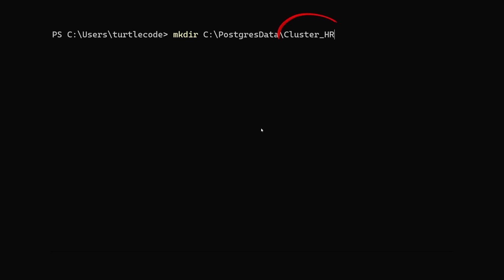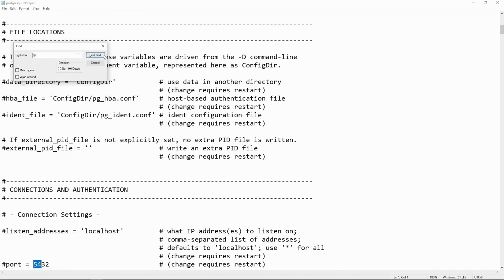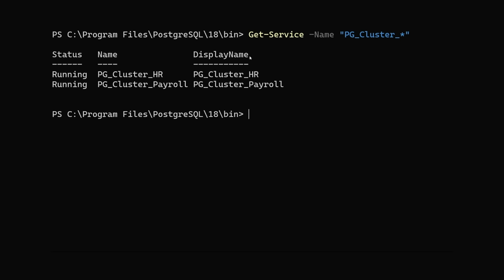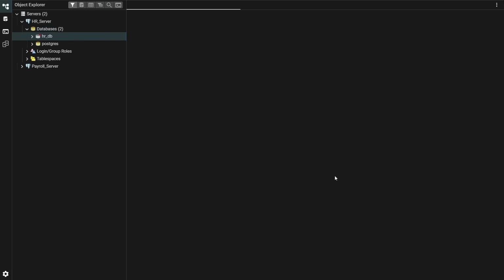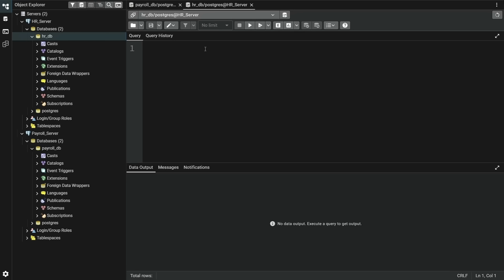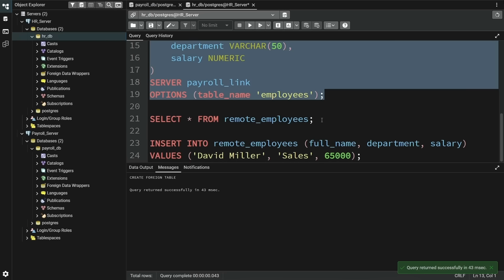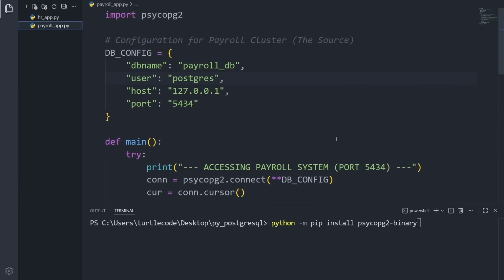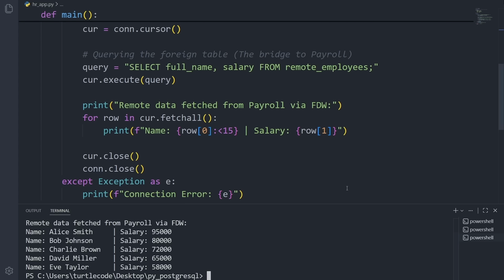Foreign Data Wrapper in PostgreSQL with Python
In this video, we dive into one of PostgreSQL’s most powerful features: Foreign Data Wrapper. You’ll learn how to connect multiple PostgreSQL servers, access tables across different databases, and build a simple distributed database architecture on a Windows environment.

We start by setting up two independent PostgreSQL clusters—one for HR and one for Payroll—each running on its own port. Then, we use PostgreSQL’s Foreign Data Wrapper feature to create a live bridge between these servers, allowing data to be shared and queried in real time.

0:00 – Introduction & What We’ll Build
0:09 – Creating PostgreSQL Clusters & Configuration
2:34 – pgAdmin Setup & Foreign Data Wrapper Configuration
6:42 – Connecting to PostgreSQL with Python
8:03 – Free Courses & Next Steps

After configuring the database side, we take it a step further by connecting to both clusters using Python. You’ll see how to run SELECT queries directly on the source database and how to access remote data transparently through foreign tables.

This video is perfect if you want to understand cross-server data access, federated database concepts, and how PostgreSQL and Python work together in real-world scenarios.

🎯 What you’ll learn:

🔸 Running multiple PostgreSQL clusters on a single machine
🔸 Configuring Foreign Data Wrapper between servers
🔸 Reading and writing data across databases
🔸 Accessing PostgreSQL from Python

For more PostgreSQL and Python tutorials, check out the Courses section—there are many free resources available.
Happy learning 🚀